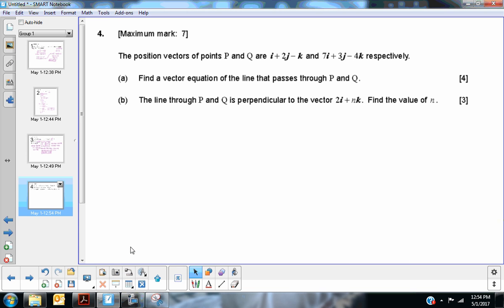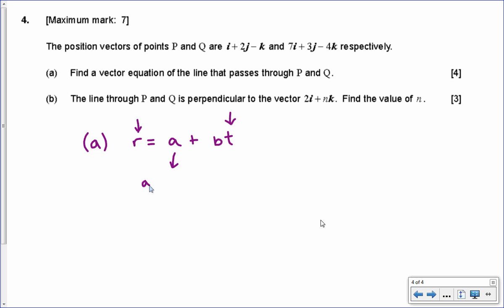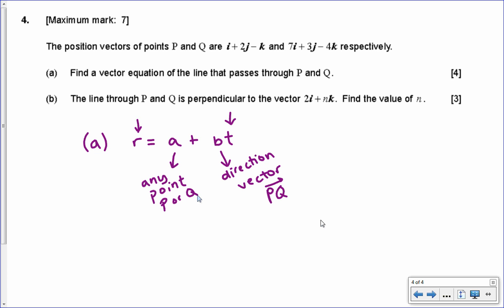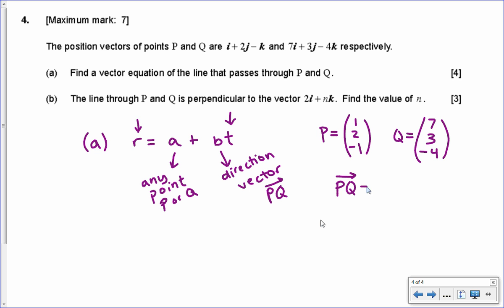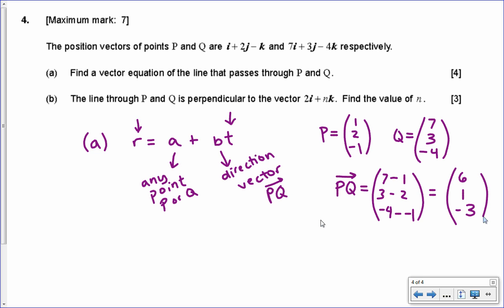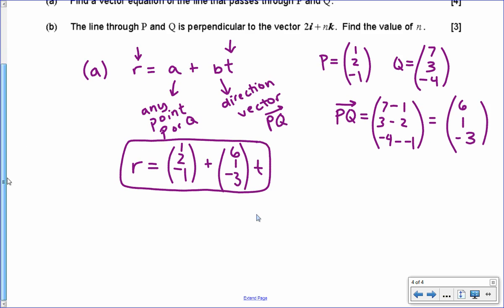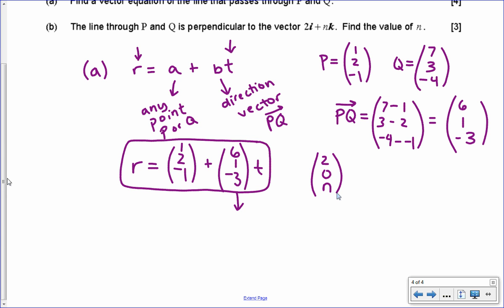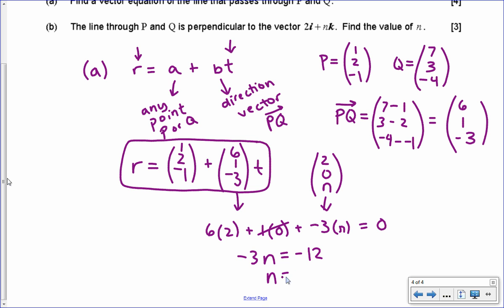[IB Math SL] Nov 2016 TZ0: Paper 1, Question 4